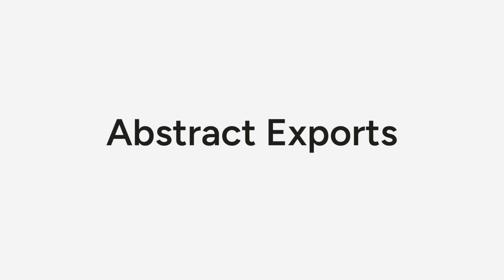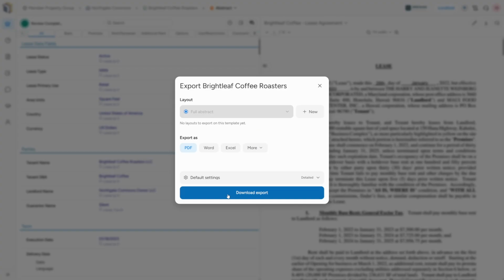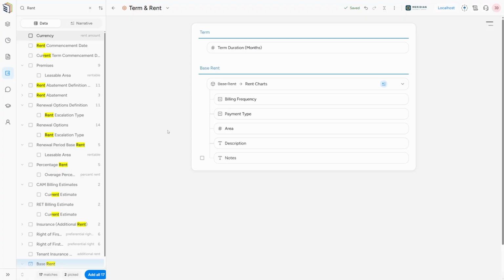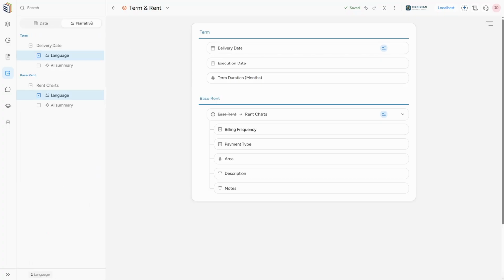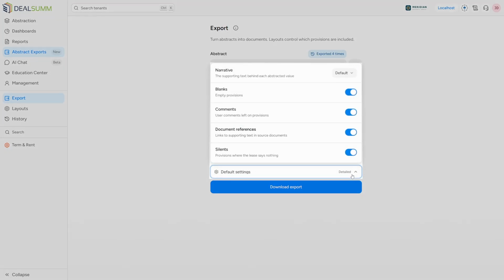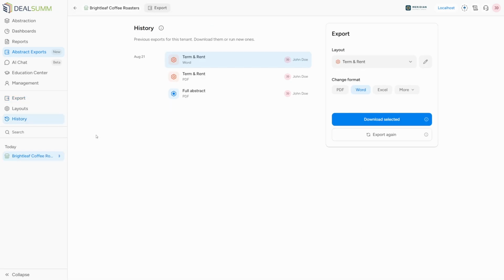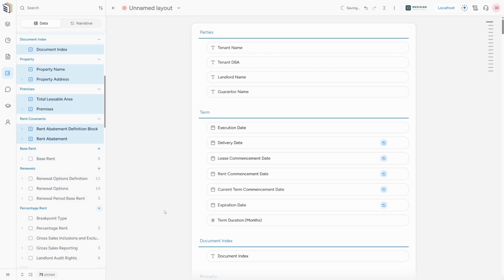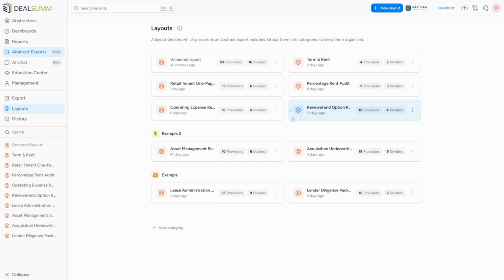Introducing Abstract Exports | DealSumm